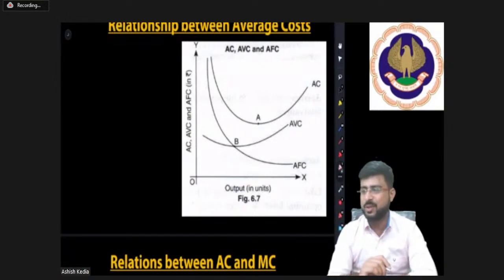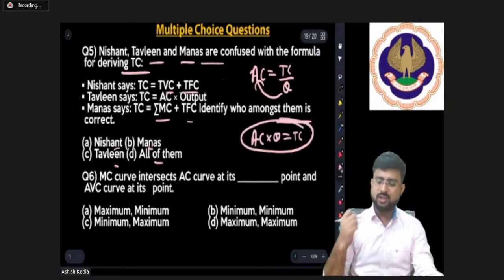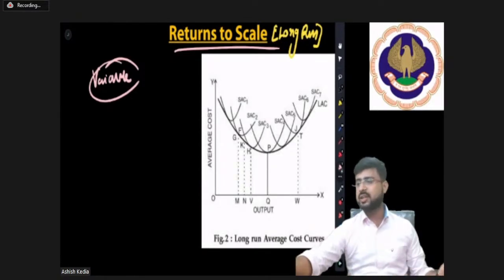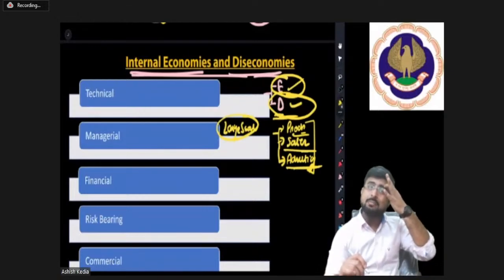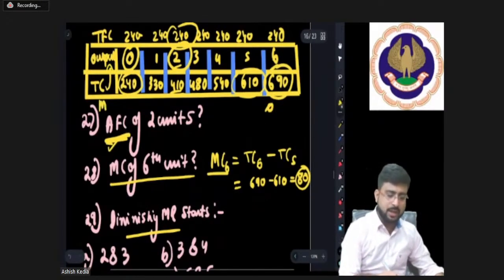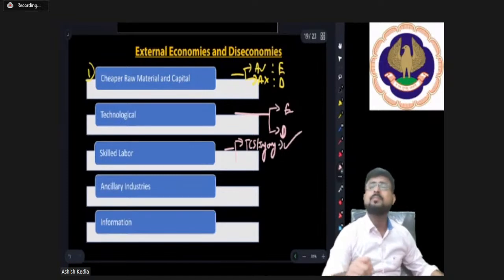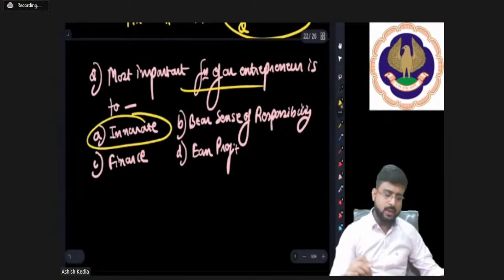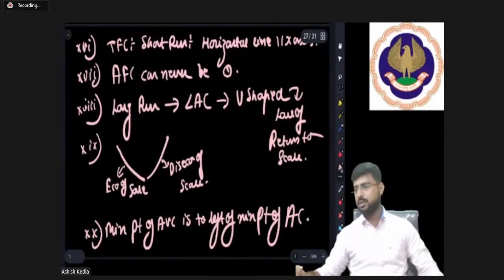Foundation Paper 4: Part-I:BE | Topic: Ch-3: Unit 2 - Theory of Cost | Session 2 | 01 August, 2022